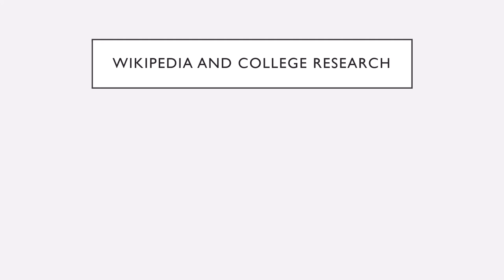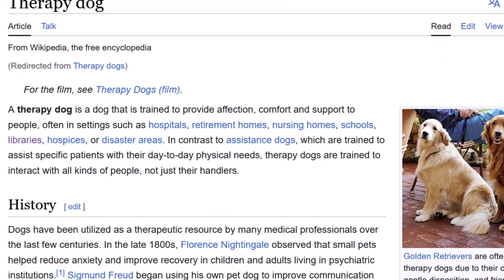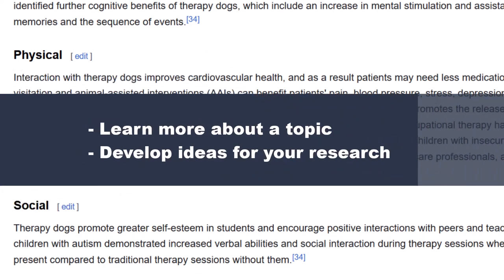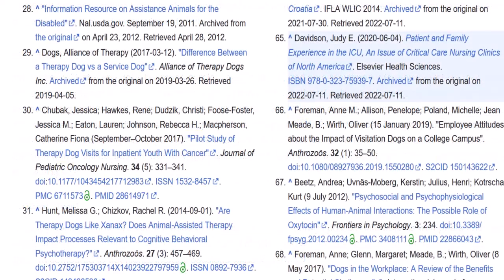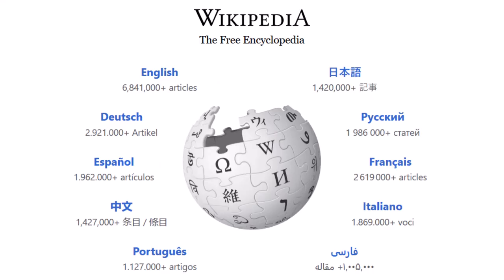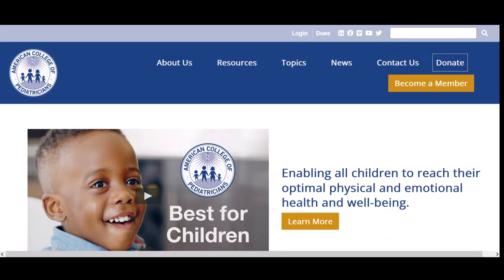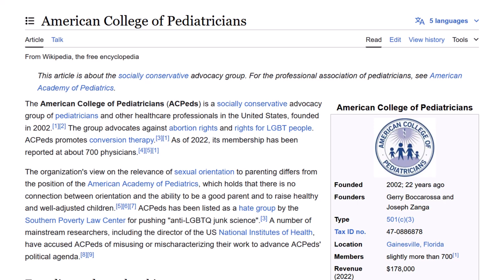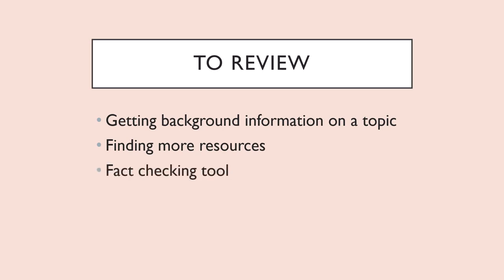Wikipedia in College Research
This video will show you:
    When it's appropriate to use Wikipedia for academic research
    How to use Wikipedia effectively for academic research
    How to use it as a fact checking tool

Chapters
0:00 Intro: When to use Wikipedia
0:15 Getting background information
1:13 Find more resources
1:41 Fact checking websites and publications
3:28 Review